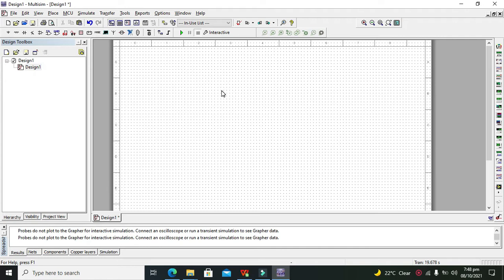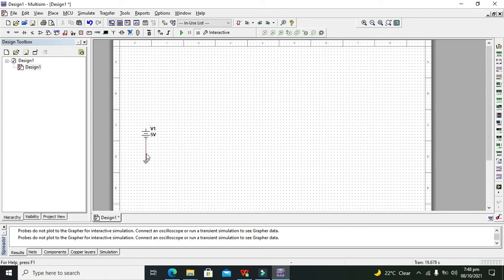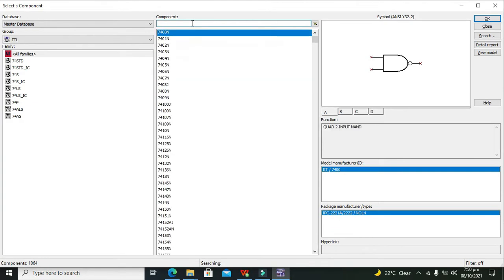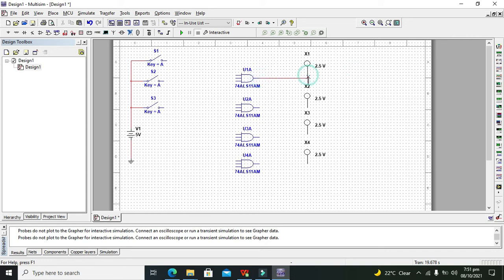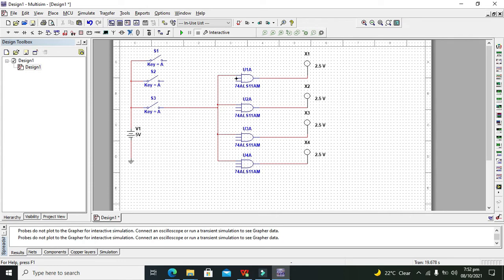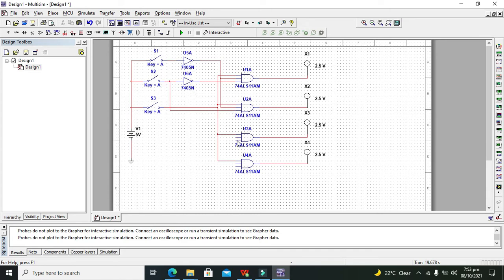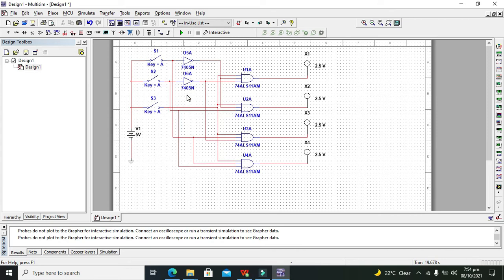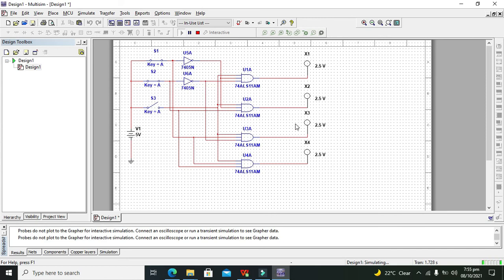1 to 4 demux simulation in multisim | 1 to 4 demultiplexer simulation in multisim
1. 1 to 4 demux simulation in multisim.
2. 1 to 4 demultiplexer in multisim.
3. simulation of 1 to 4 demultiplexer in multisim.